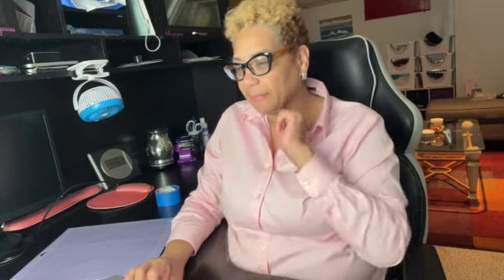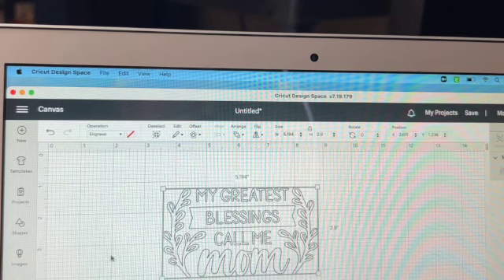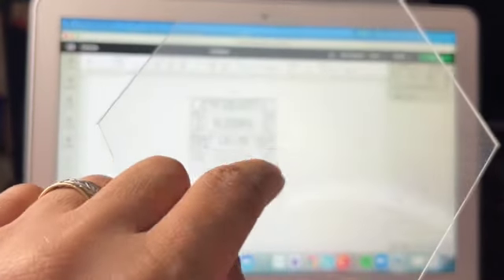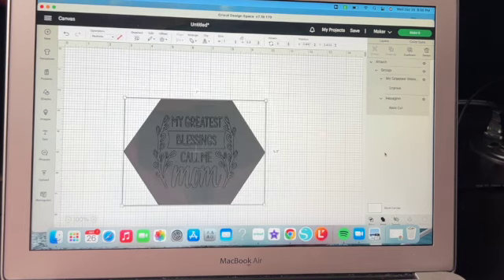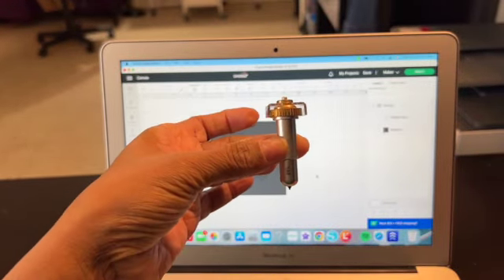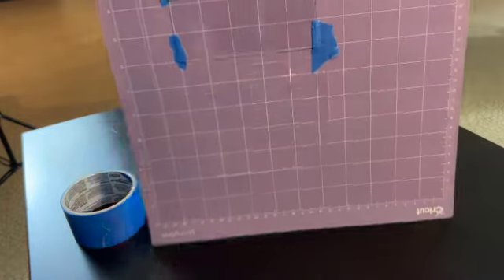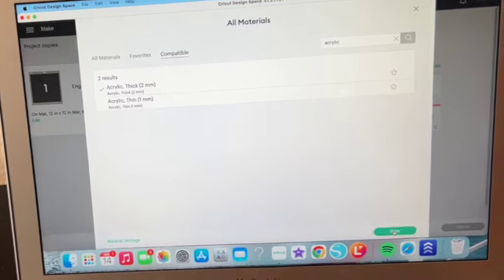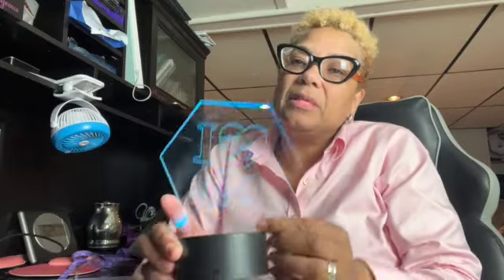Acrylic engraving with Cricut